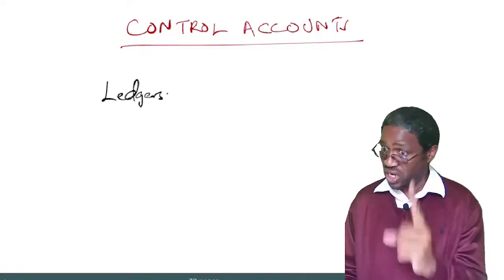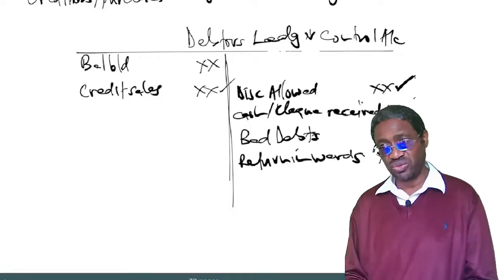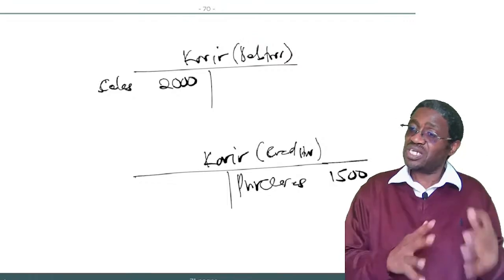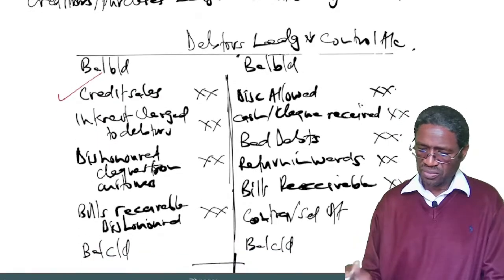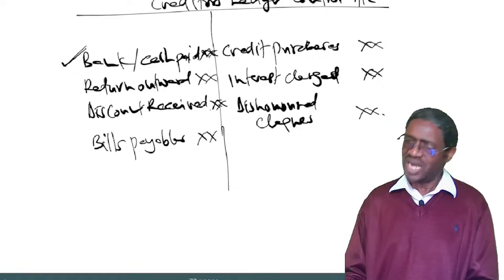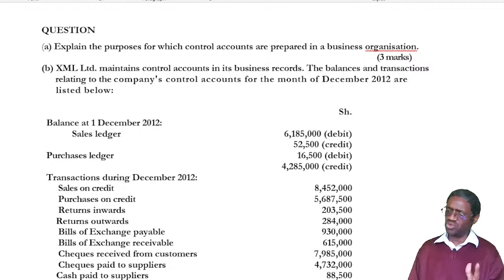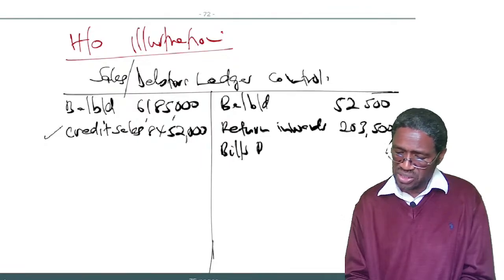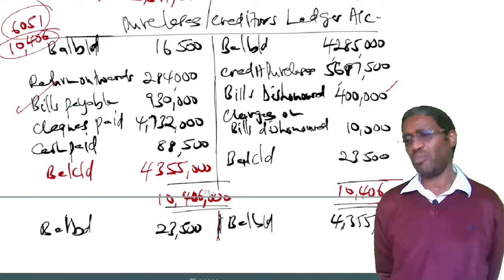FA- DEBTORS & CREDITORS LEDGER CONTROL ACCOUNTS - FOR ONLINE CLASSES OR VIDEOS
DEBTORS & CREDITORS LEDGER CONTROL ACCOUNTS OF CPA FOUNDATION LEVEL/ ATD LEVEL 1